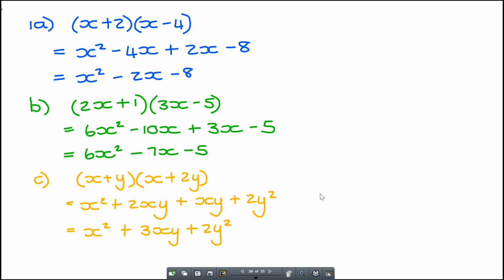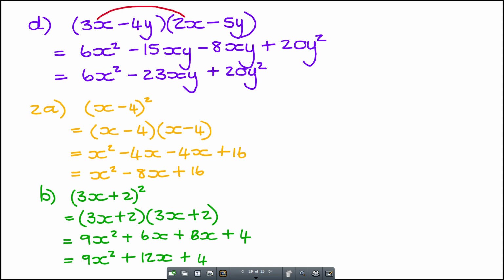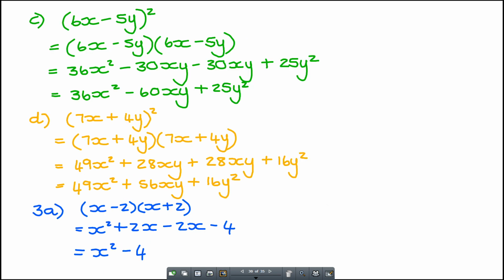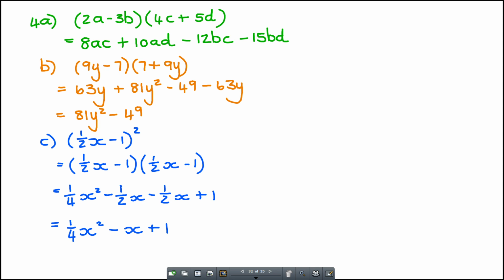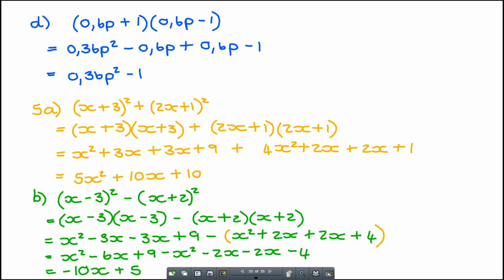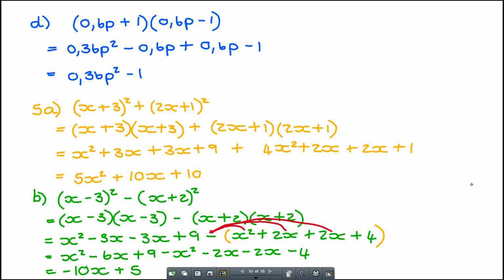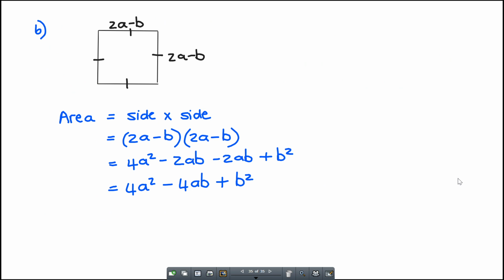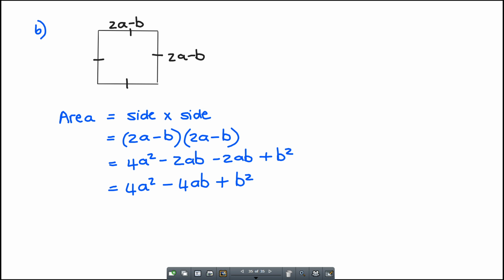9E3 Algebraic expressions 25 Apr #1